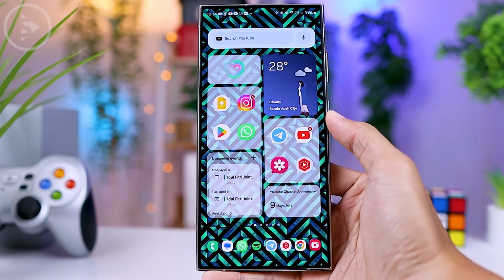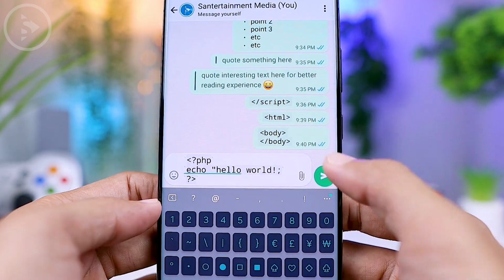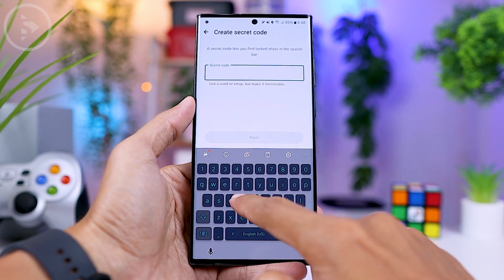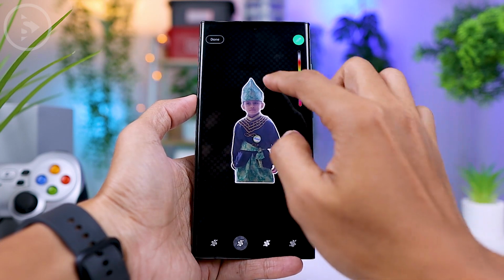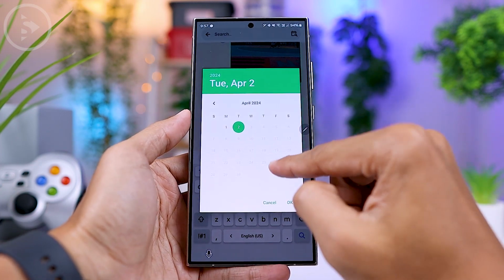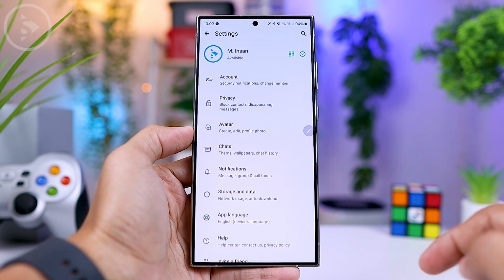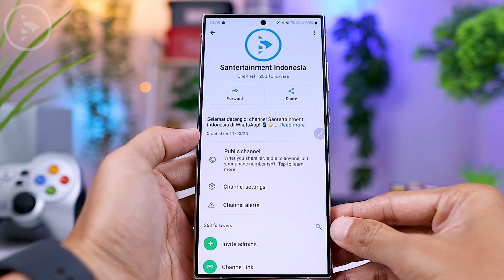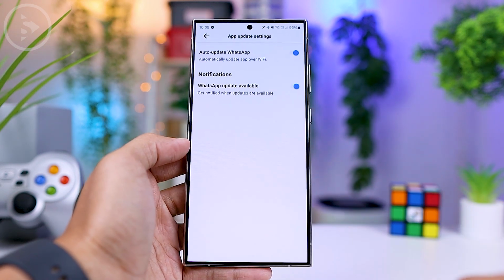16 Most USEFUL WhatsApp Features 2024📱✨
Let's find out 16 most useful features in the latest WhatsApp update for 2024 that you might not know about yet. 📱✨

The recent update has added many new and handy features to WhatsApp in 2024. However, many people might not be aware of them. 🆕

By watching this video, you can discover and try out these new WhatsApp features, which can be very helpful for you. 📹

00:00 - INTRO
00:42 - 1. New Chat Format
01:46 - 2. Pin Messages
02:12 - 3. Secret Code for Chat Lock
03:18 - 4. Create WhatsApp Stickers
03:54 - 5. Swipe to Switch Menu
04:09 - 6. No Screenshot for Profile Pictures
04:18 - 7. Search Messages by Date
04:39 - 8. Update Status with HD Photos/Videos
05:12 - 9. Always Send Photos/Videos in HD
05:43 - 10. Customize Emojis in WhatsApp Channels
05:56 - 11. Add Admins to WhatsApp Channels
06:12 - 12. Transfer Ownership of WhatsApp Channels
06:18 - 13. Email Verification
06:29 - 14. Automatic Channel Reports
06:43 - 15. Protect IP Address in Calls
06:58 - 16. Update WhatsApp Within the App
07:16 - OUTRO